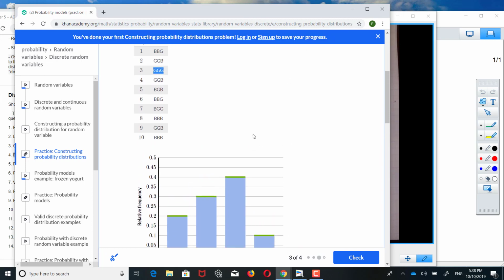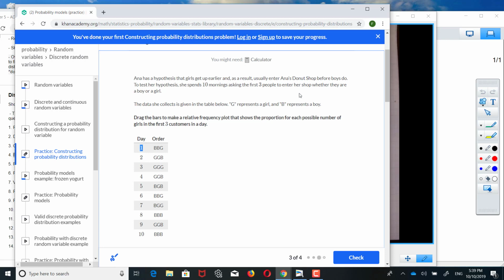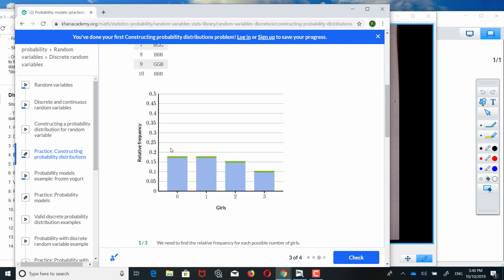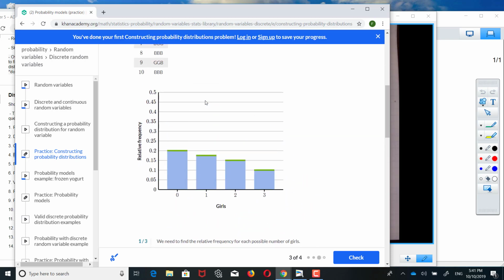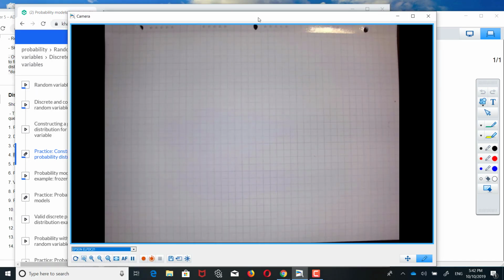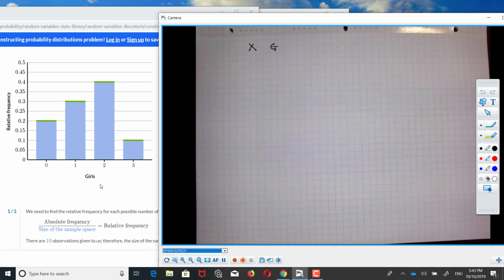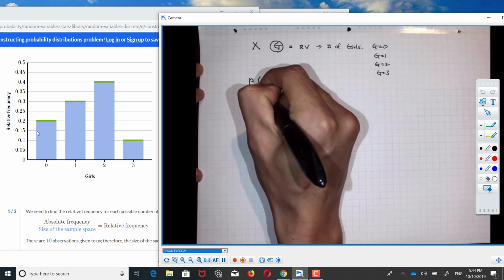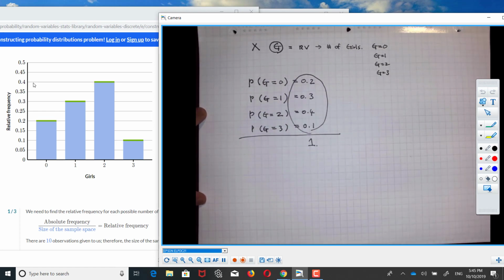Disc_Random_Kahn_Practice_Constructing